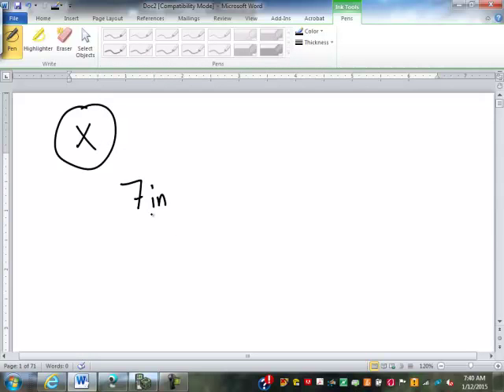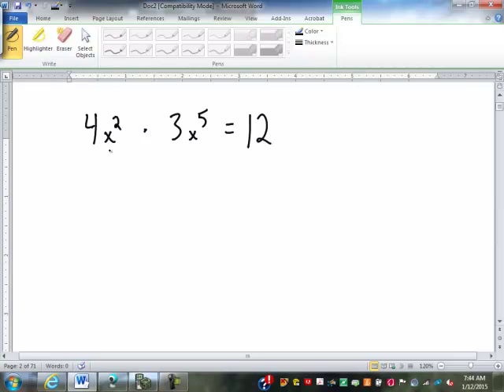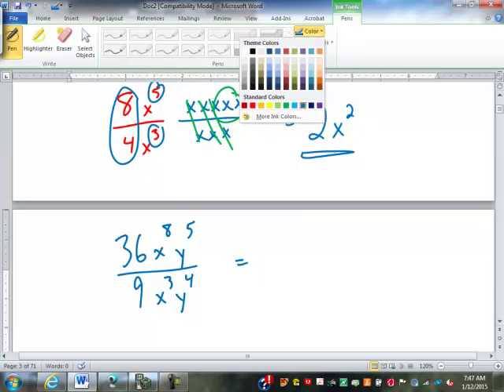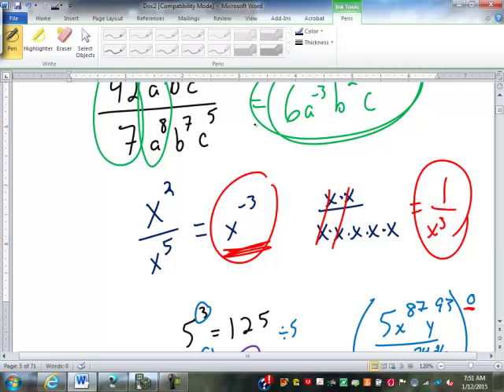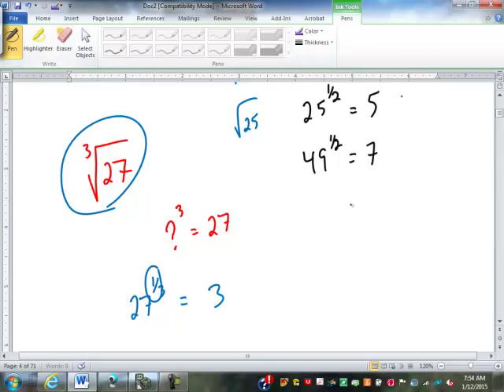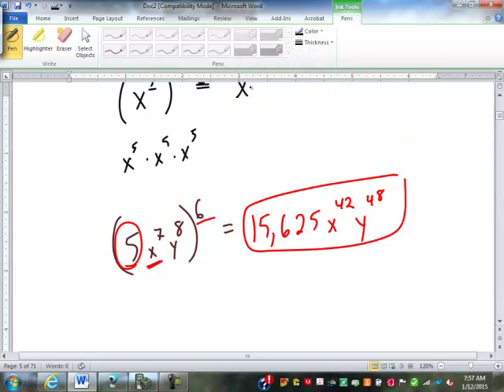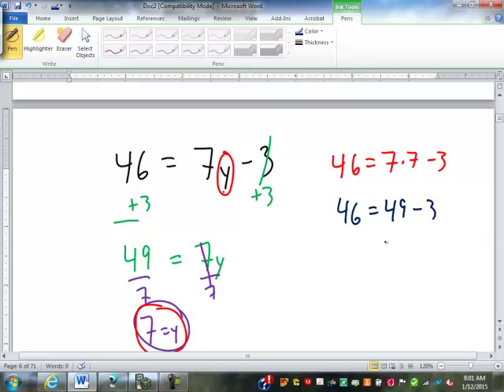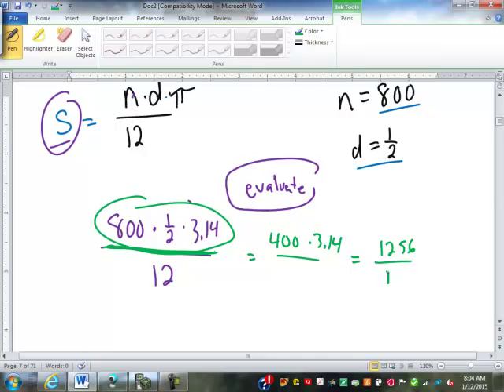Day 1 Review 1 12 Math 364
Review of powers, variables, and solving equations